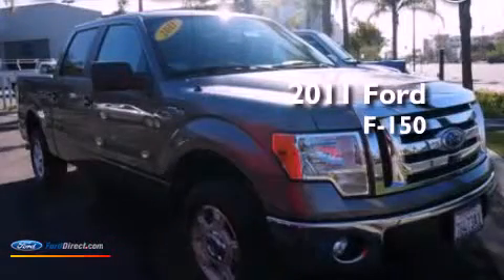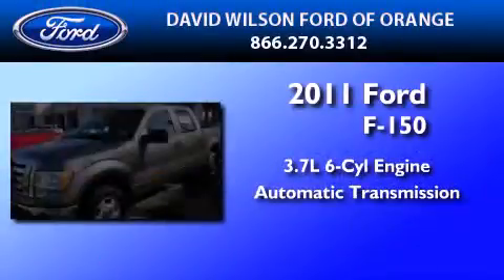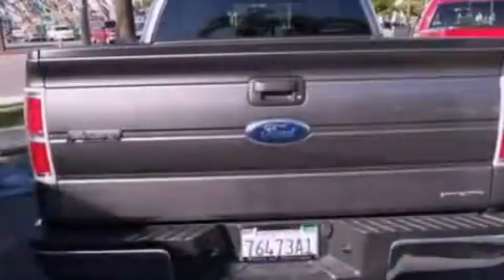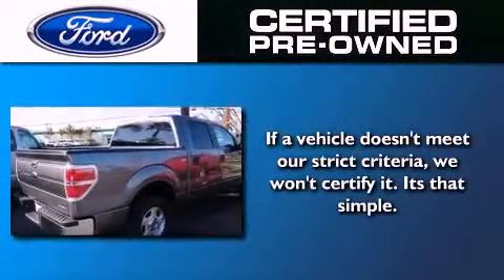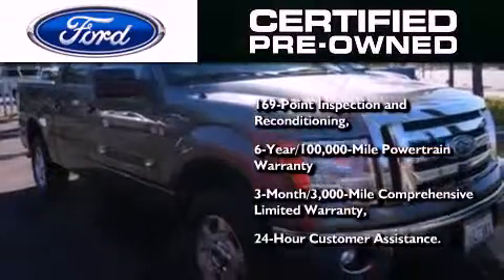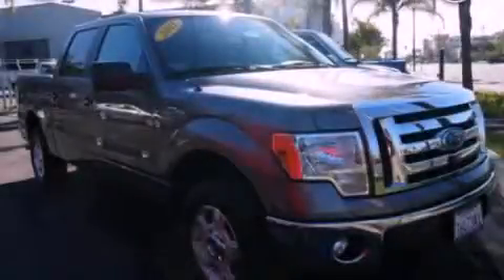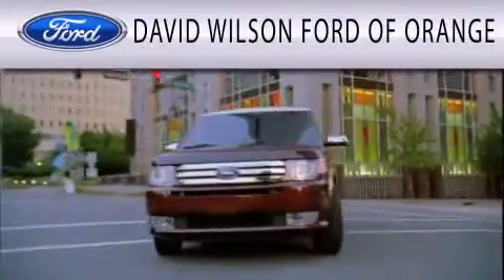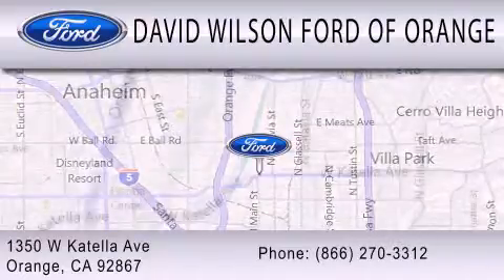Certified 2011 FORD F-150 Orange CA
Year : 2011
 Make : FORD
 Model : F-150
 Engine : 3.7L V6 24V MPFI DOHC FLEXIBLE FUEL
 Trans . : 6-SPEED AUTOMATIC
 Exterior : GRAY
 Miles : 18,854

 Stock : 765048

 1350 W. Katella